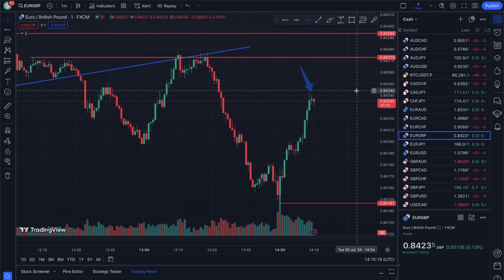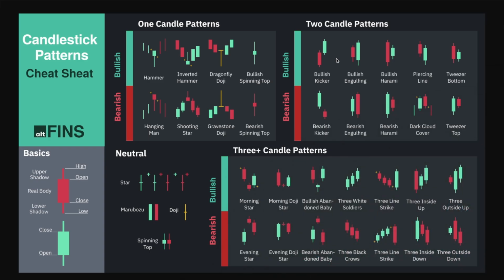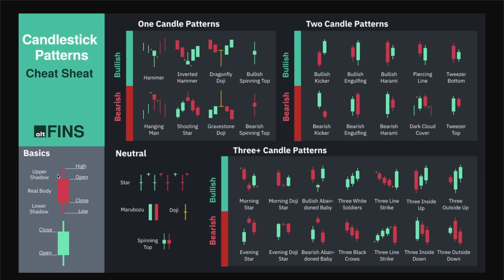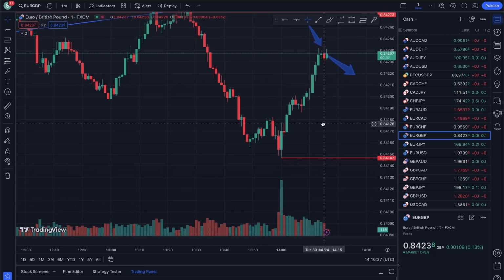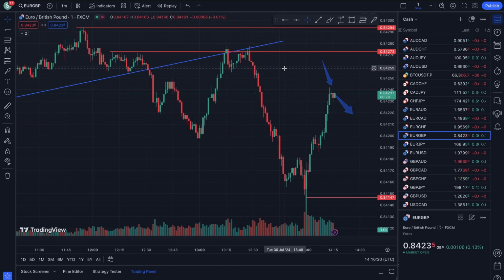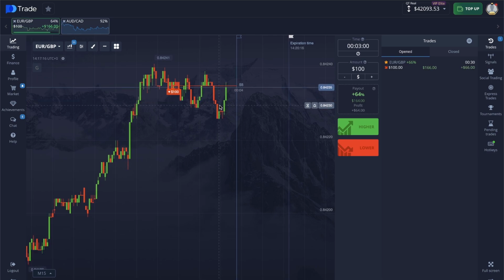Trading on Pocket Option | CANDLES ARE THE KEY TO WEALTH ! Best Trading Strategy